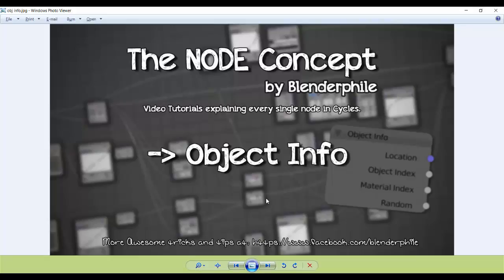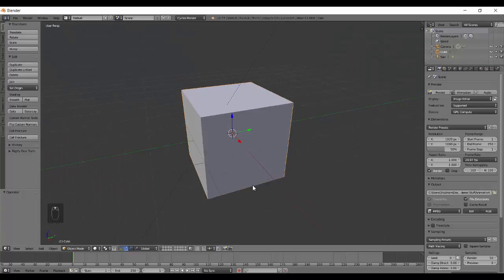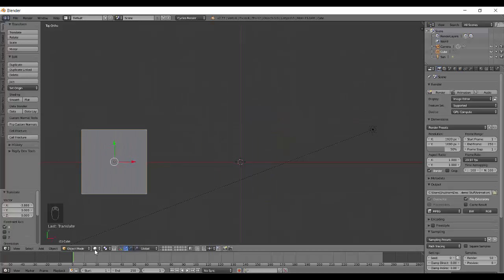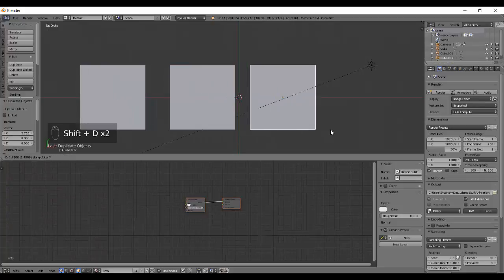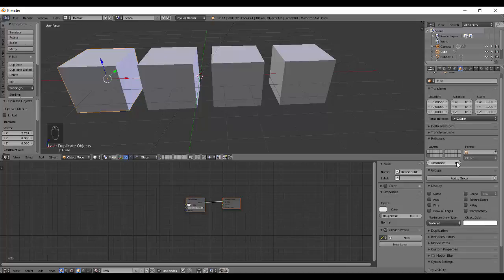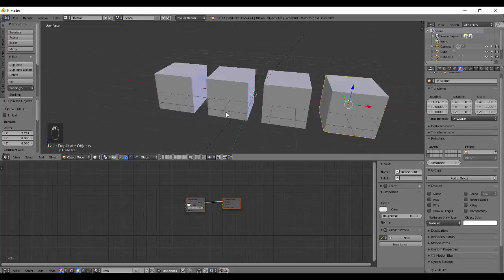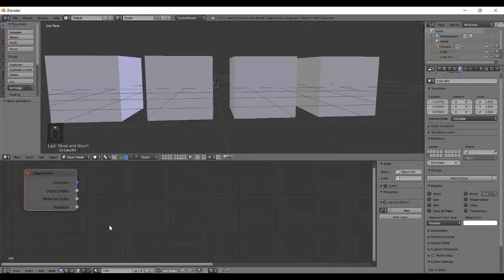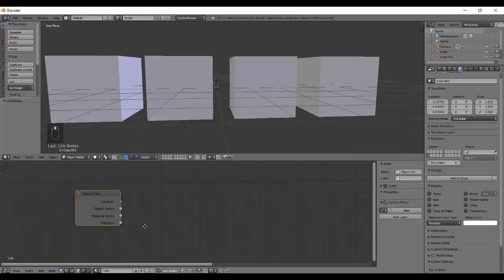The Node Conccept #37 - Object info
used to manipulate the information about the selected object.